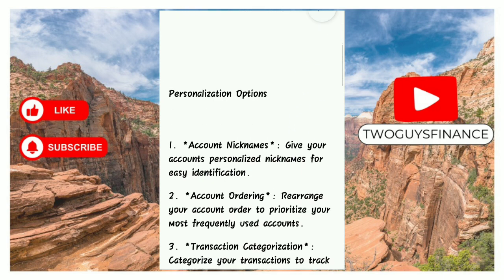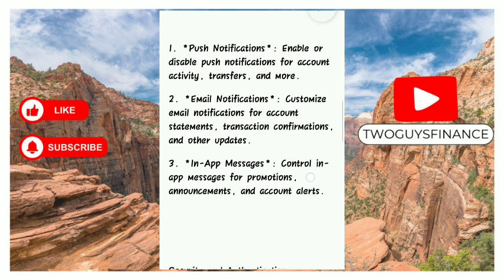HOW TO CUSTOMISE SOFI MOBILE APP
In This Video, you will learn about HOW TO CUSTOMISE SOFI MOBILE APP